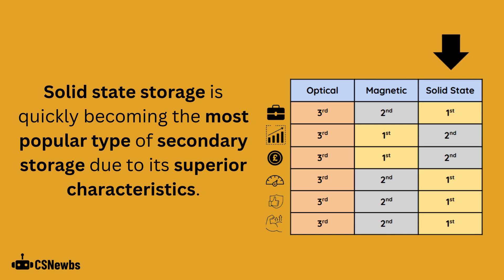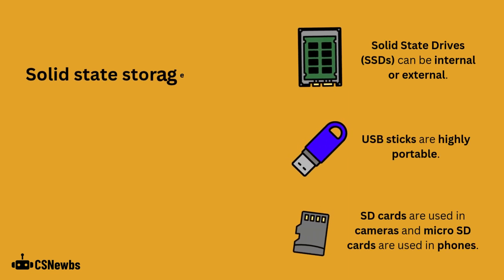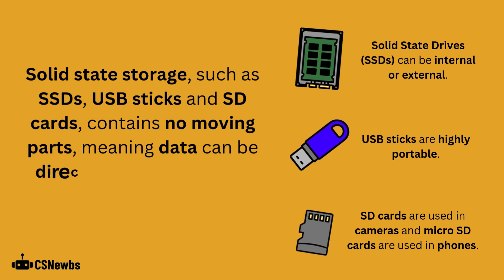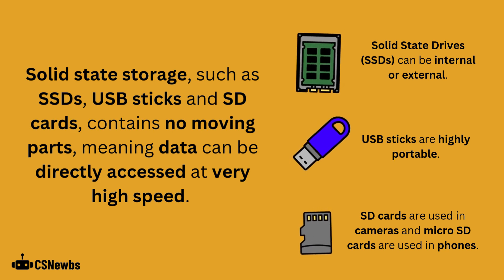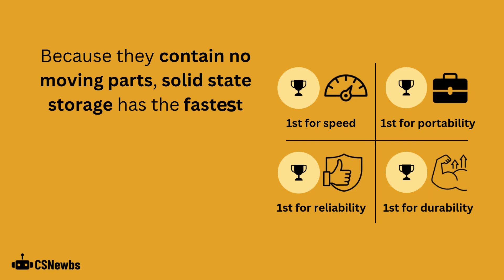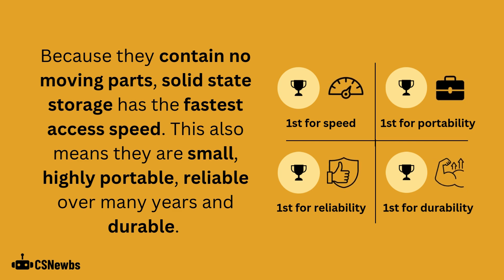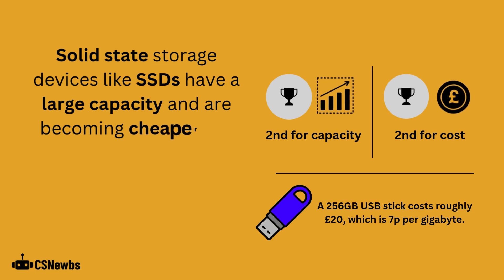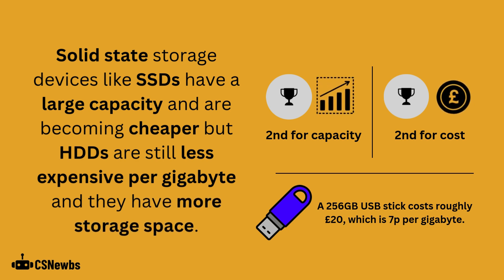Solid State Storage | 2.2 | OCR GCSE Computer Science | J277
An explanation of solid state storage, including its key characteristics.

This video is based on the OCR J277 Computer Science specification. The topic is 1.2.2 Secondary Storage from Paper 1.